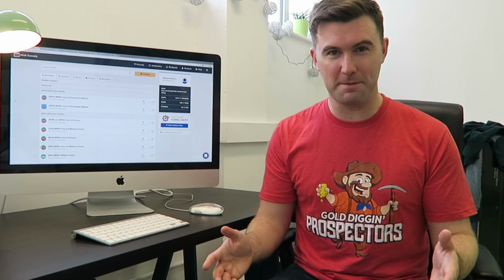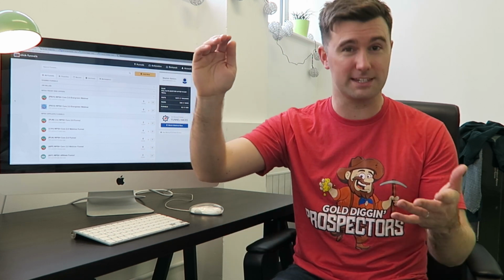How To Use Clickfunnels To Make Money - 7 Simple Steps To Build Your Business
In this video, I'll show you exactly how to use ClickFunnels to make money. I've broken down the process into 7 simple steps that you can follow, model and use to build a business that makes money every, single day using ClickFunnels.

I'll talk about how to build sales funnels using the software as well as how to use Actionetics & Backpack to create a world class business from scratch.